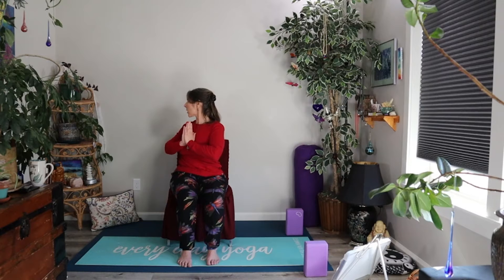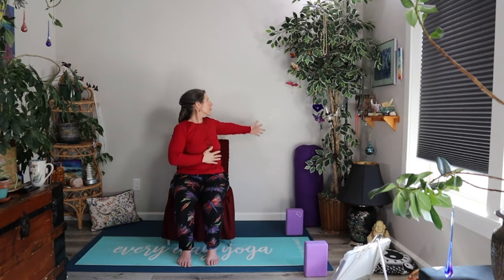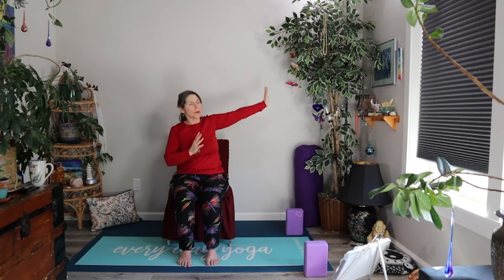Chair Yoga - Go With the Flow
Find some gentle, fluid and flowy movement from the safety of your chair in this practice designed to support the joints and give you a moment's rest from the day.

*Please consult with your physician before beginning any exercise program. By participating in these videos, you agree that you do so at your own risk, are voluntarily participating in these activities and assume all risk of injury to yourself, and agree to release discharge Every Day Yoga from any and all claims or causes of actions, known or unknown, arising out of EDY's negligence.